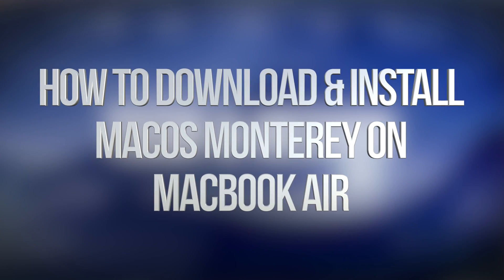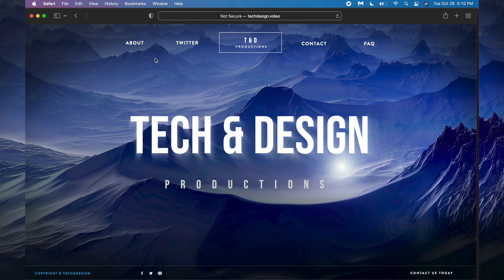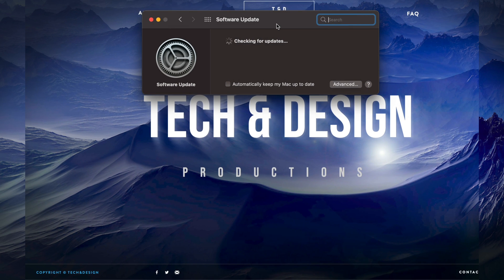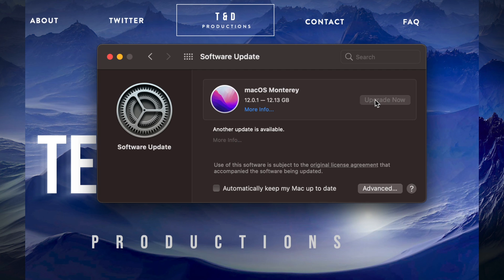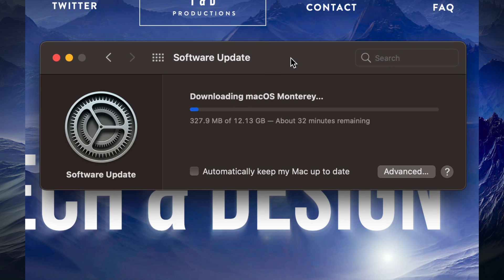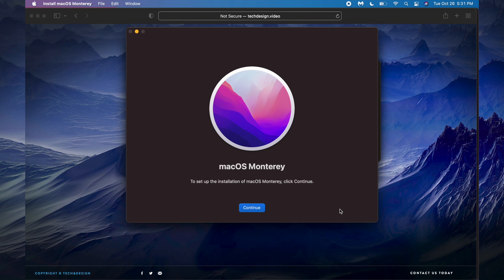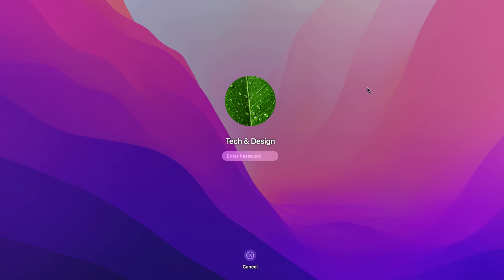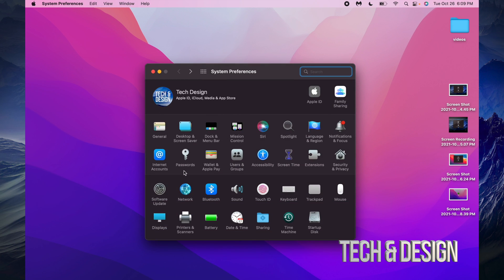How to Download & Install macOS Monterey on MacBook Air | MacBook Air M1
Update MacBook Air to the latest macOS Monterey